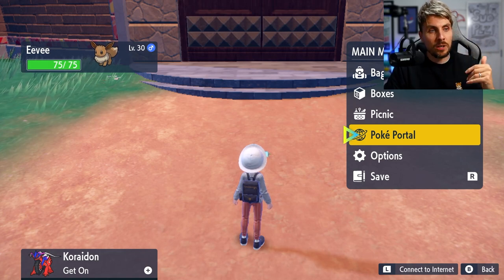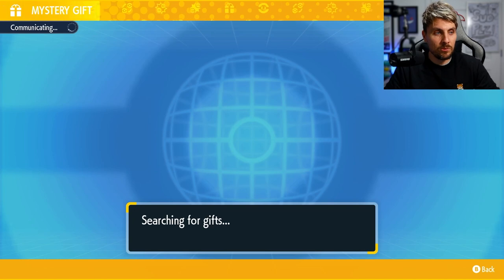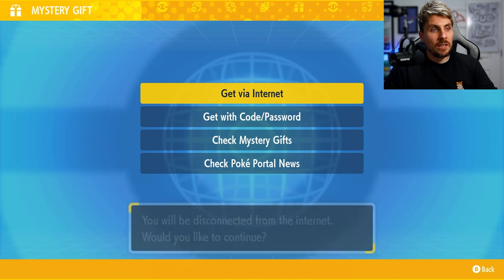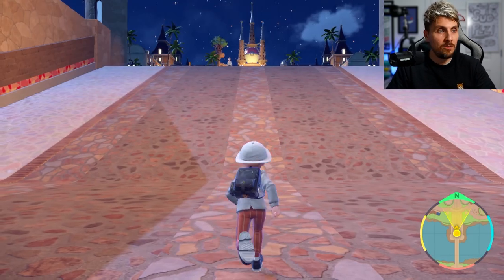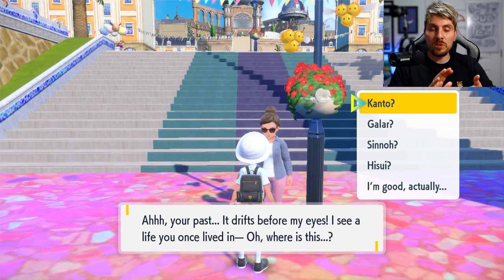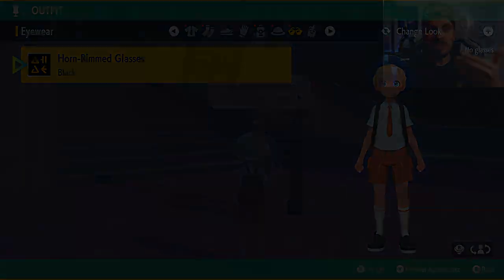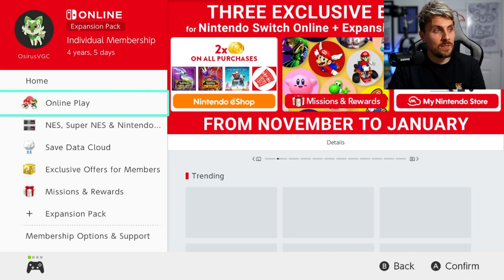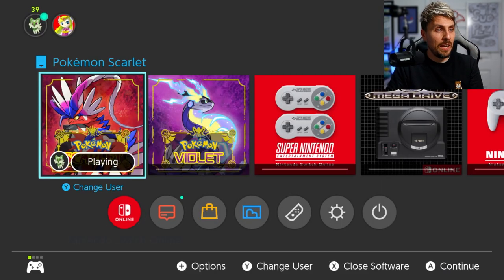THE FIRST MYSTERY GIFT for Pokemon Scarlet and Violet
DAY 1 MYSTERY GIFT for Pokemon Scarlet and Violet
Pokemon Scarlet and Violet releasing on the Nintendo switch on November 18th 2022.